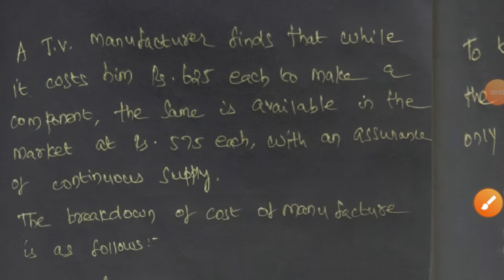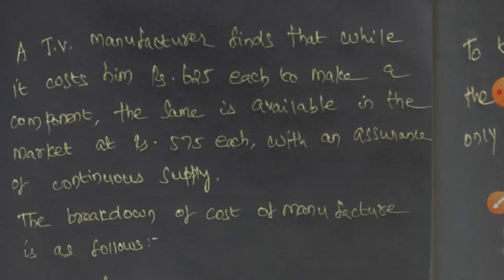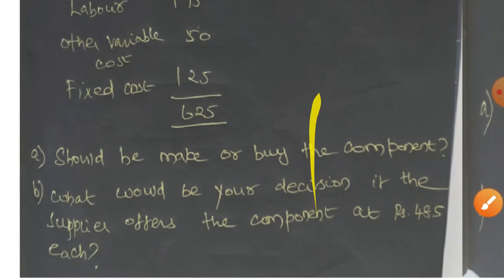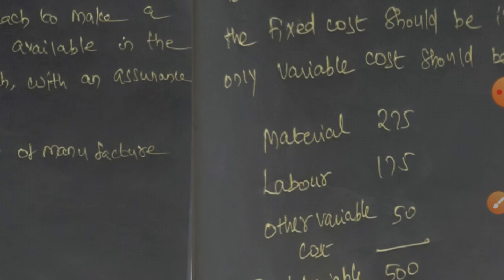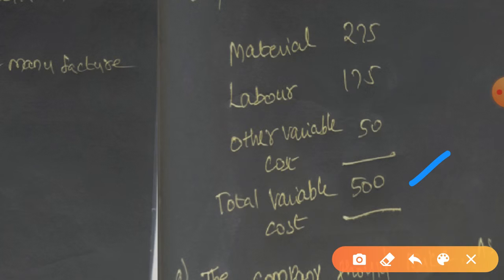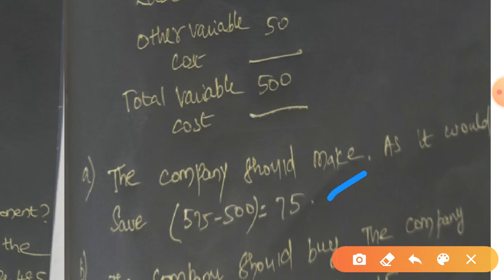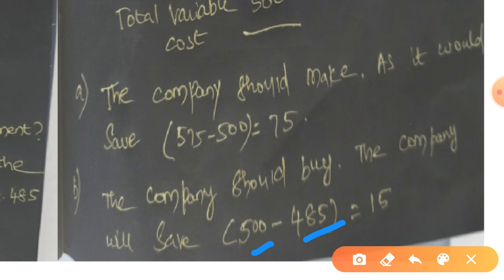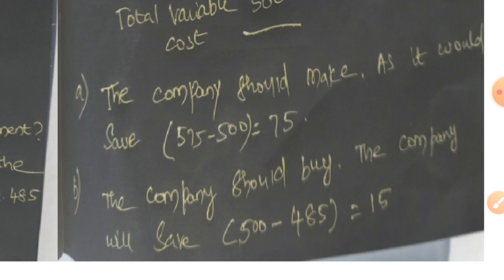how to solve make or buy sums in marginal Costing#Tamil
Tamil explanation for make or buy decision